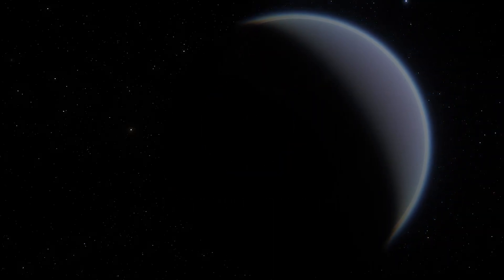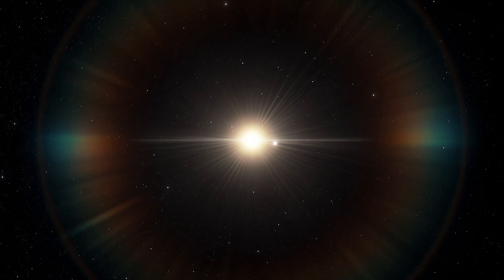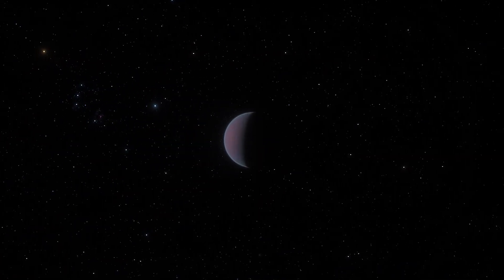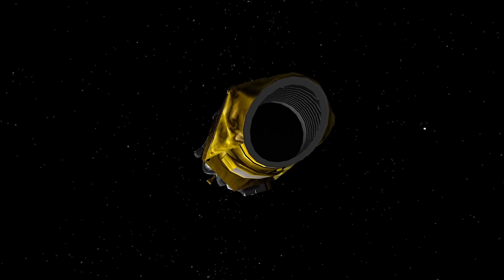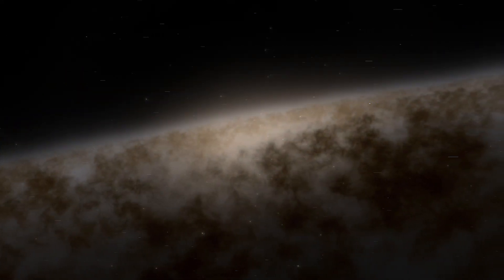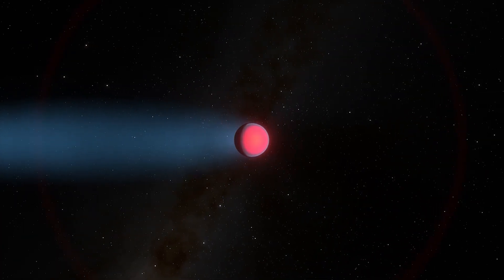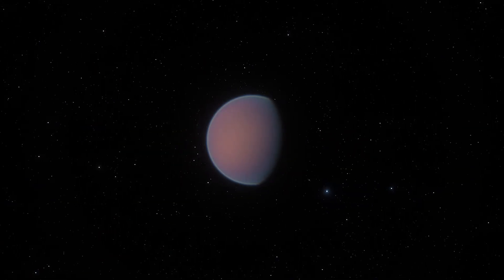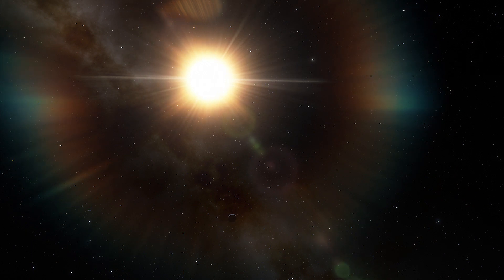Detecting the Atmosphere of a Mid Size Planet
For the first time, using Hubble and Spitzer telescopes, scientists have identified the chemical signature of the atmosphere surrounding a mid-sized planet. This planet is called Gliese 3470 b and is between the sizes of Earth and Neptune.

Graphics & Credits:
Space Engine
NASA's Goddard Space Flight Center/JPL-Caltech
Videoblocks